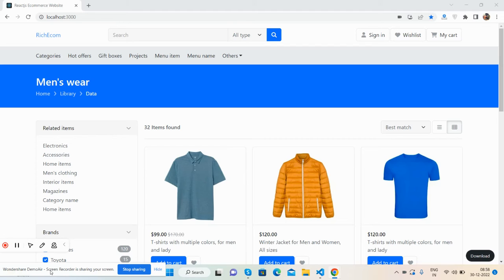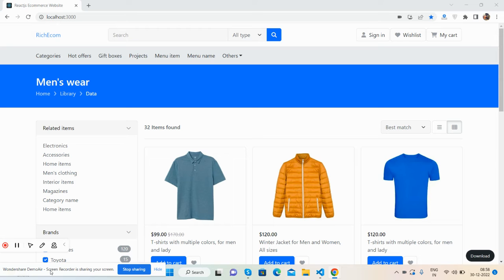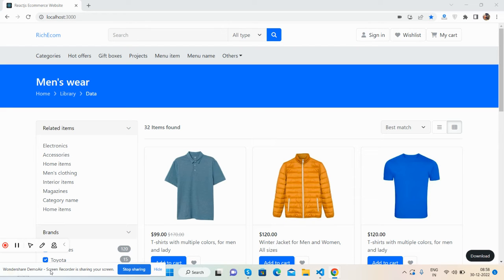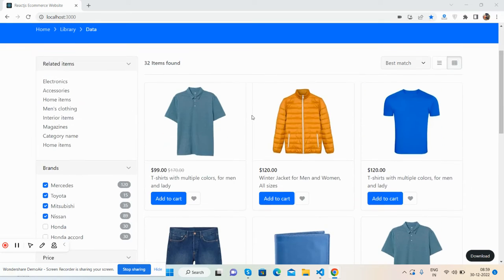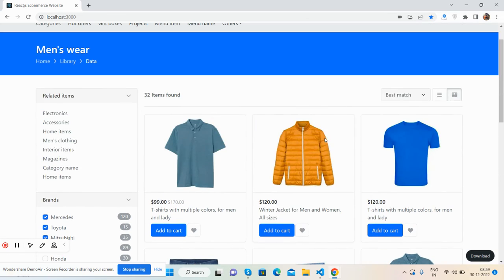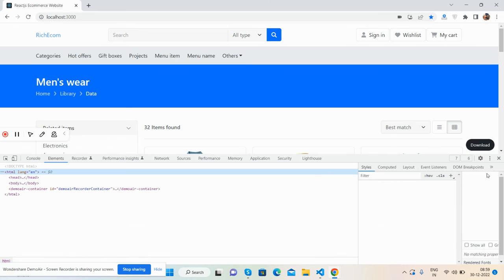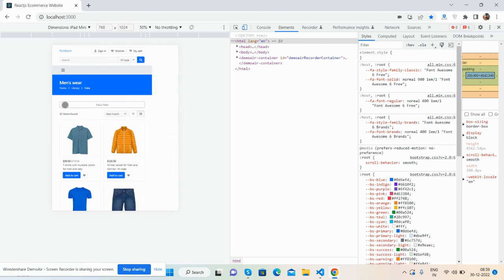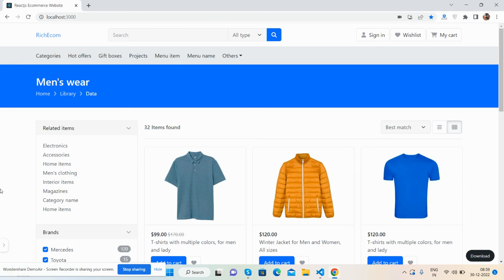Reactjs Ecommerce Website Shop Page Template with Filters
Thanks